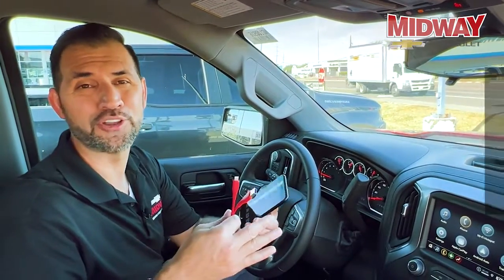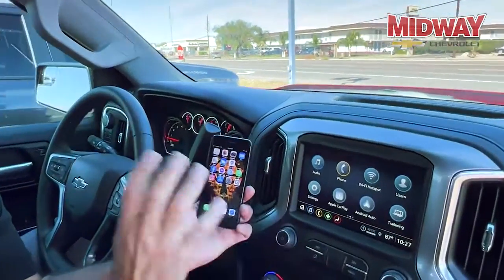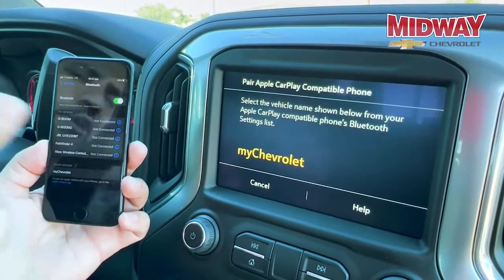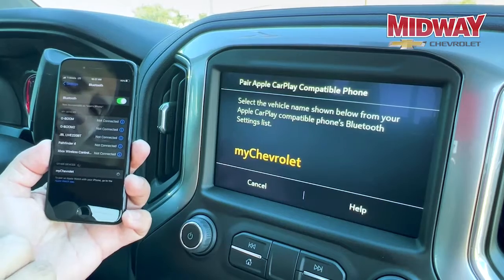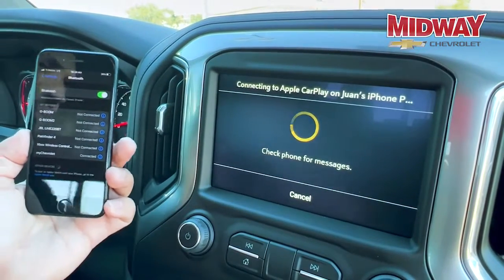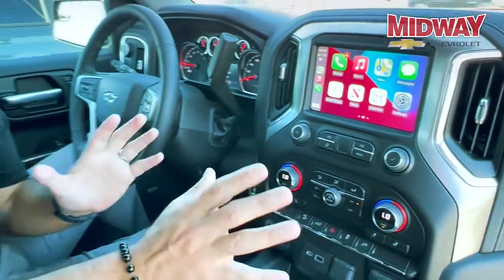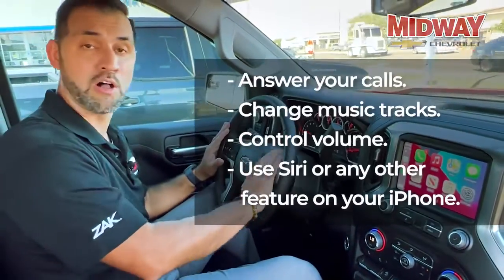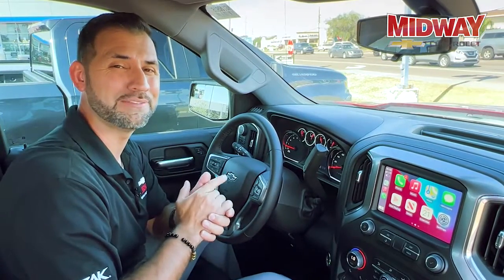CONNECTING APPLE CARPLAY ON 2022 SILVERADO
Midway Chevrolet